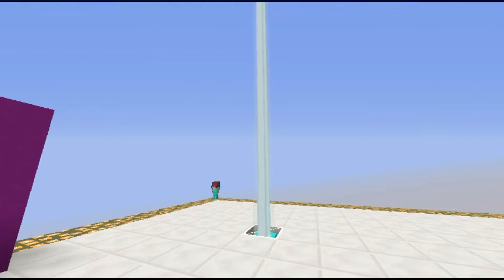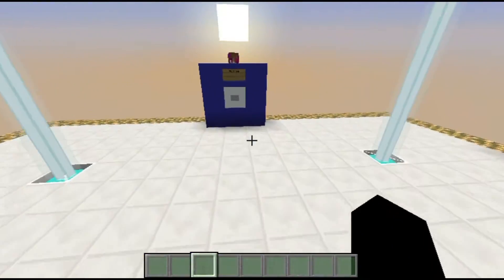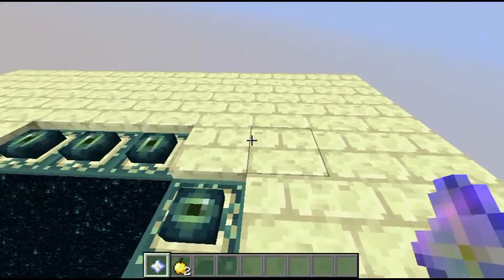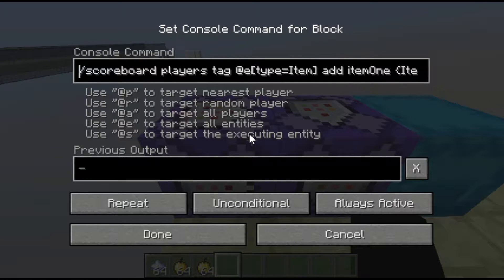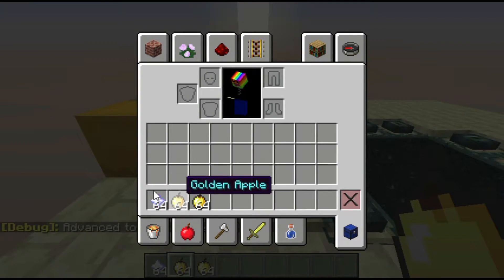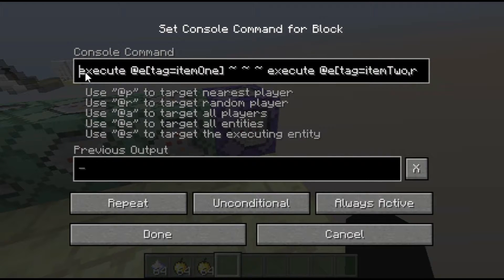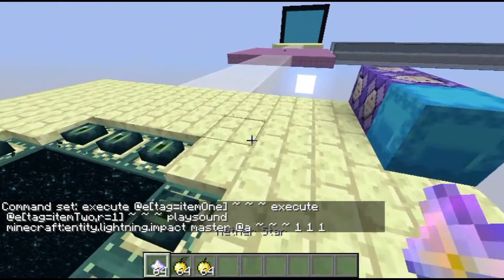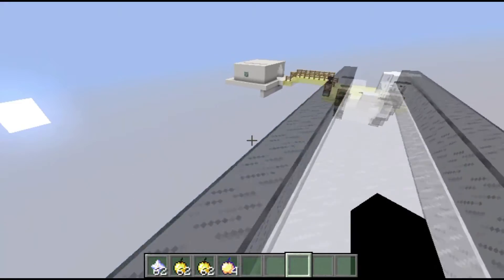Custom Floor Crafting! - 1.12 Beginner Command Block Tutorial Episode 10